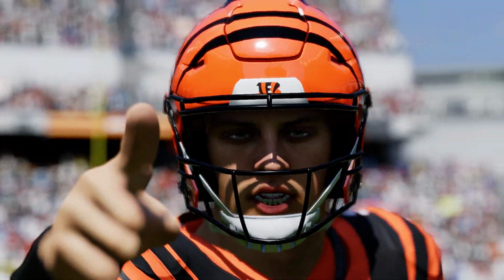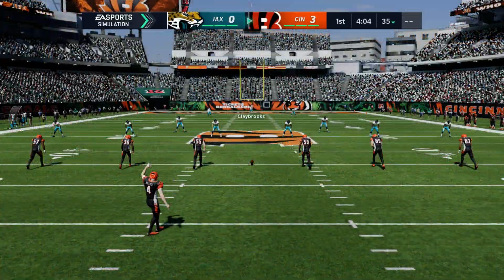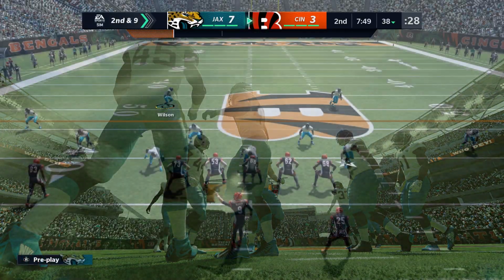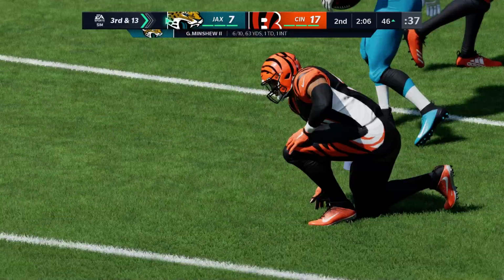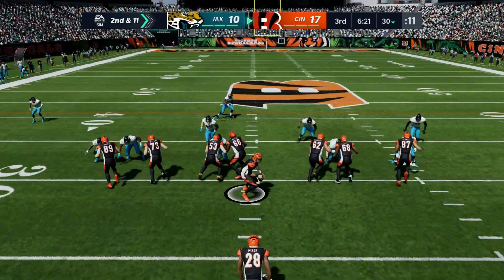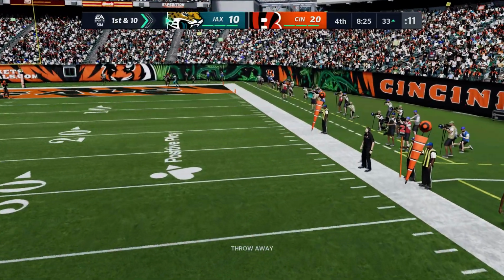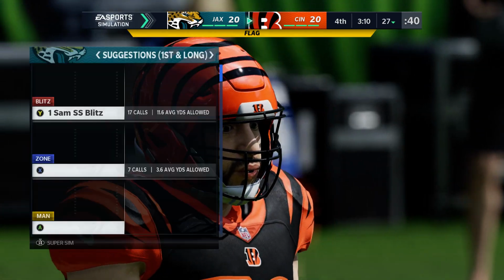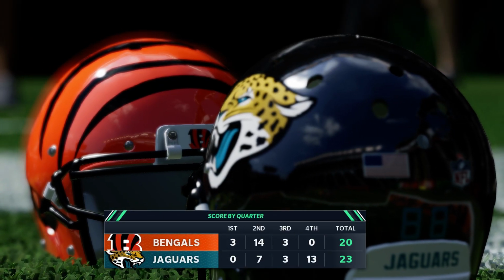Madden 21 JAC Jaguars @ CIN Bengals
Jaguars release running back Leonard Fournette.